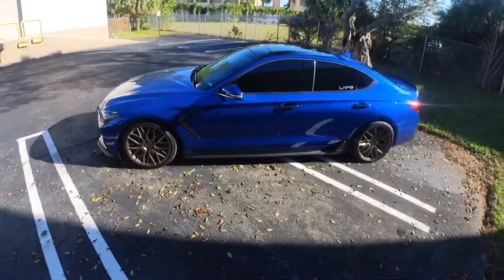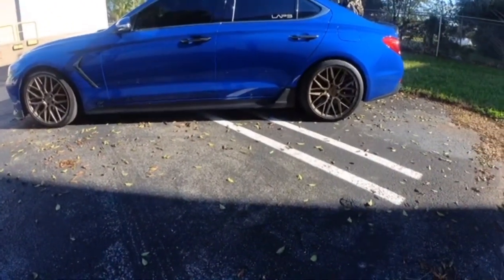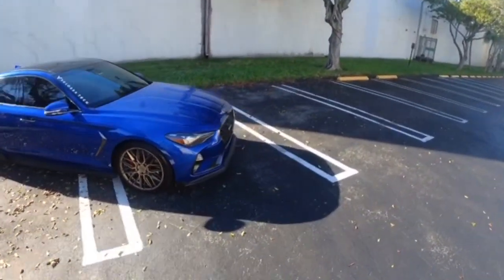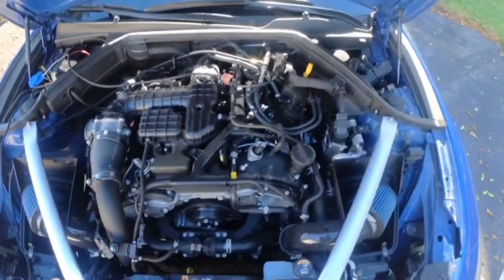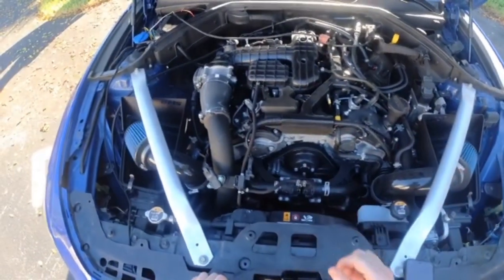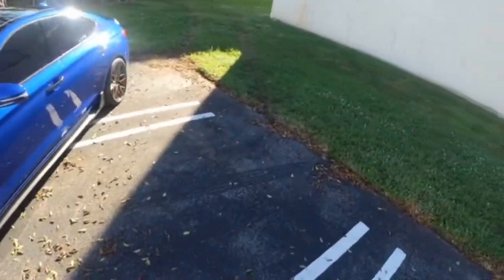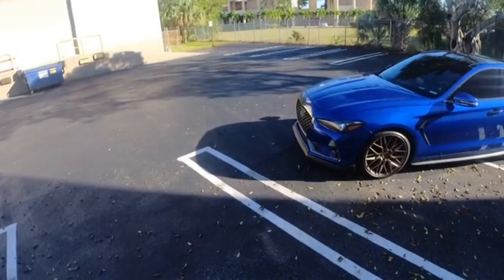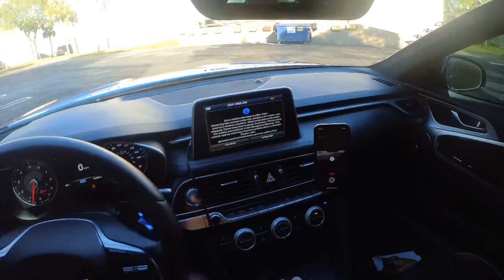I SOLD THE G70 :( HOW MUCH EXACTLY DID MY BUILD COST?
Well, I can’t say this was exactly in my short term plans but here we are! I found a 🦄 of a car I couldn’t pass up so the G70 will be returning to stock form. The Genesis was by far one of the most well rounded cars I have ever owned. It exceeded my expectations every step of the way and I’m sad to see it go!

I wanted to go through every single mod on my G70 and tell you guys exactly how much I spent. Hopefully this gives you an idea of exactly how much it costs to build something similar with a G70 or Kia Stinger!

Performance:

JB4 with Bluetooth: $669
HKS Spark Plugs: $120
Charge Pipe Injection: $639(includes FSB V3 and flex it kit)
BMS Intakes: $250
Velossa Tech Snorkels: $385
BMS Intercooler: $700
LAP3 Stage 2.5: $2,350
Arks Secondary Downpipes: $550
Stainless Custom Midpipe: $750
Axelback Muffler Delete w/ Resonators: $350
Quad tips: $250
Ark GT-S Lowering Springs: $350

Exterior:
M&S America Front lip: $475
M&S America Side Skirts: $475
M&S America Rear Spoiler: $250
Niche Wheels M191 Gamma: $1,200
Ceramic Tint: $250

I’ll let you guys total that up yourself but there you have it! Exactly what it costs to fully build a quick and sexy Genesis G70 3.3T with quality parts.